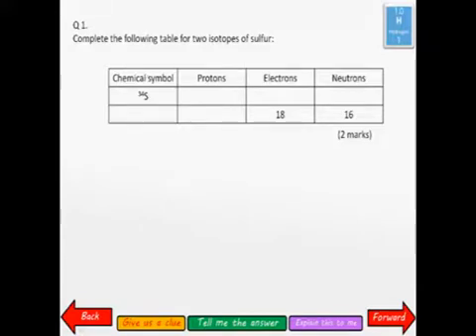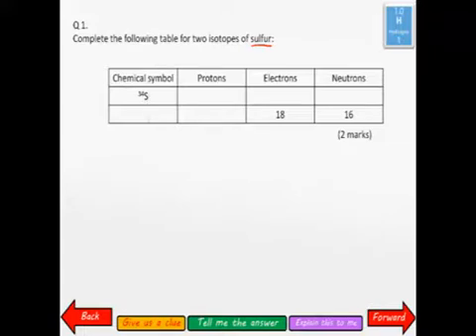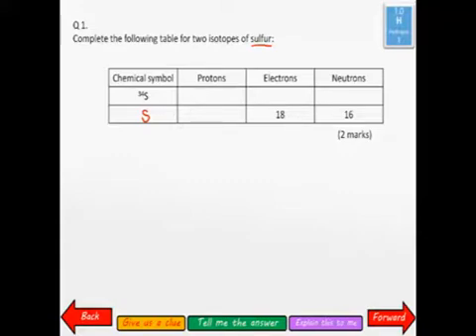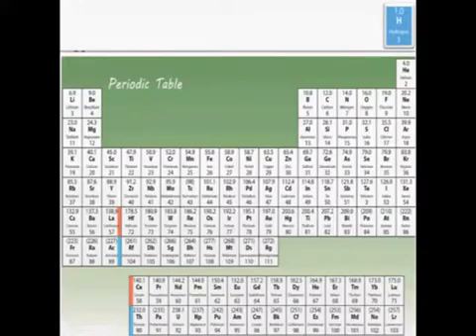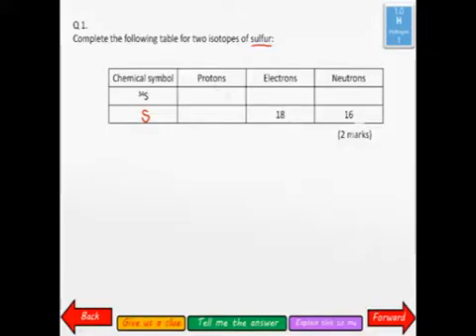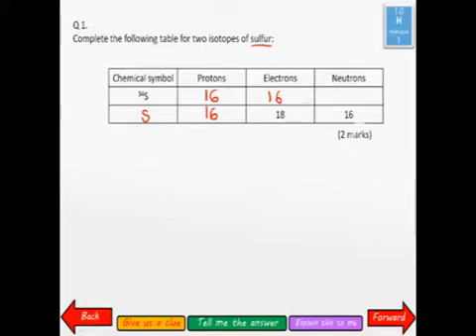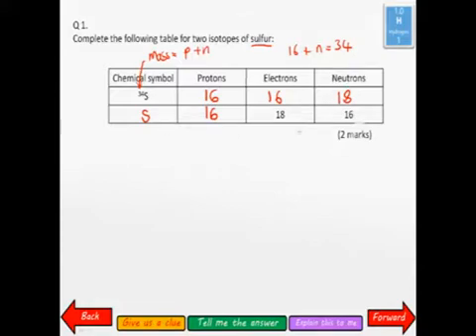video7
OCR AS 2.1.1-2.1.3  Atoms Formulae and Moles